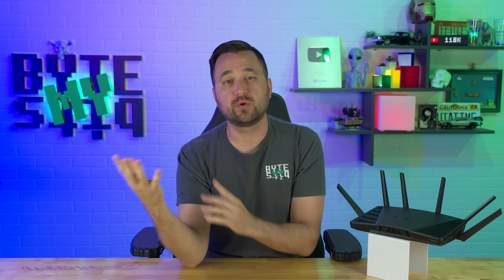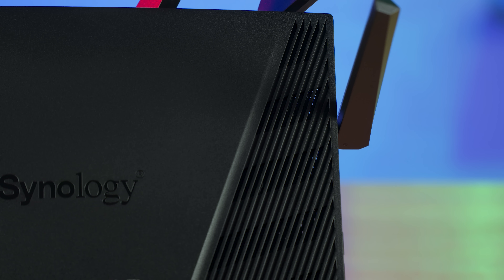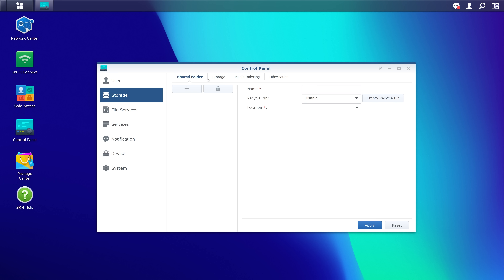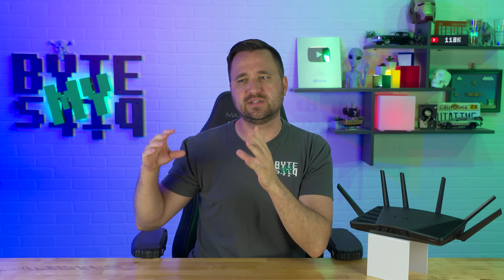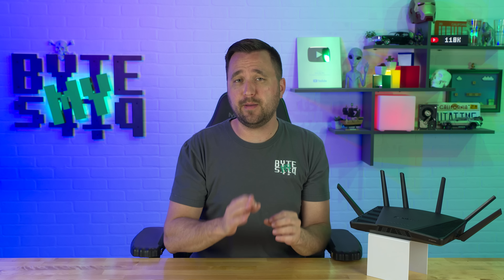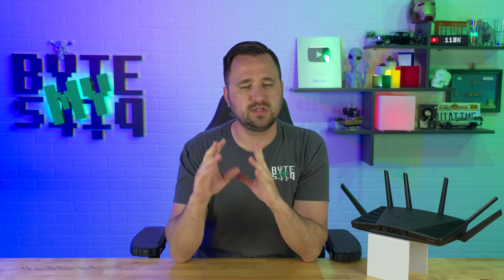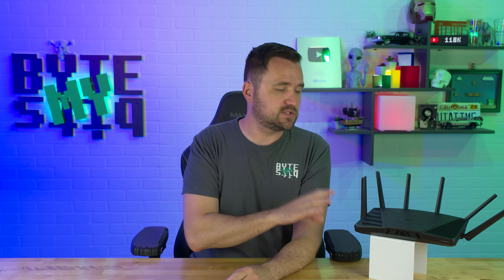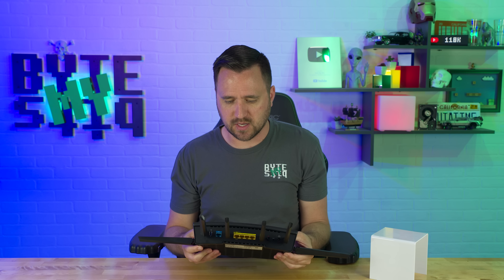RT6600ax Synology Router - CRAZY feature has me SOLD!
Get NordVPN for CHEAP $3.35/m, with a 30 day guarantee!